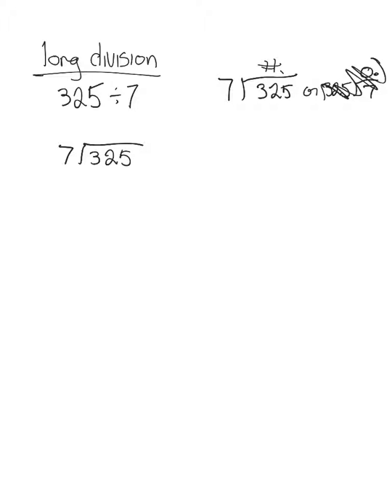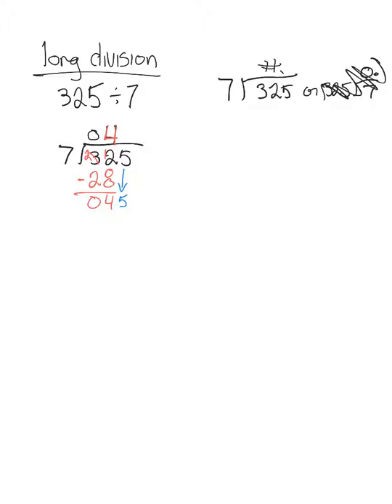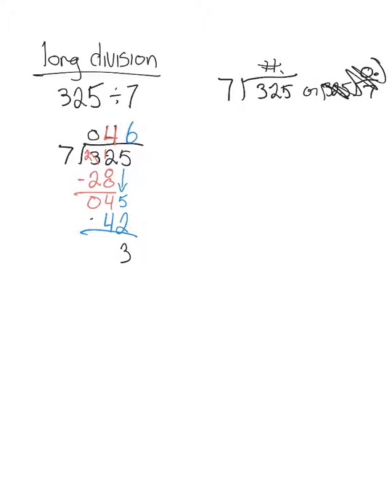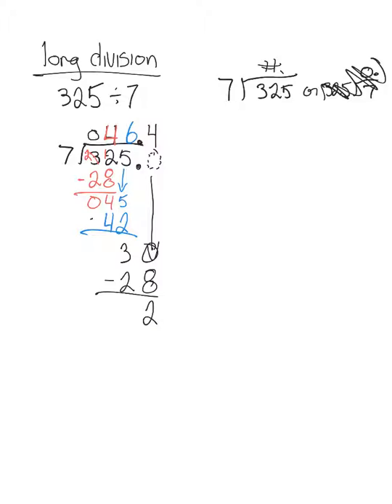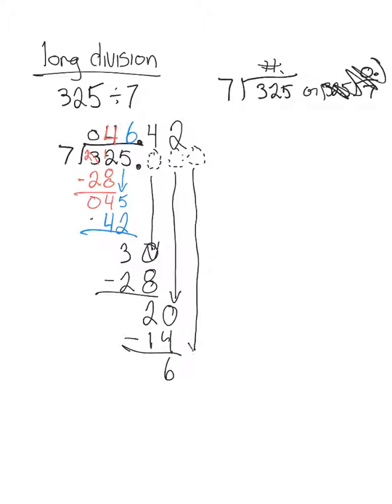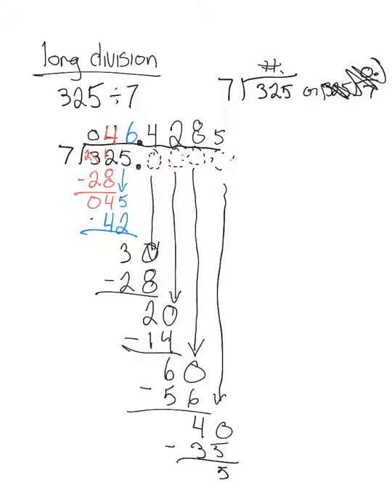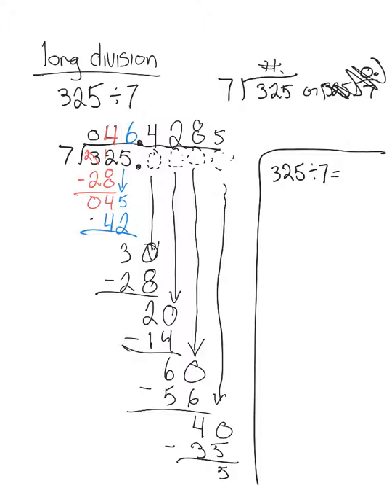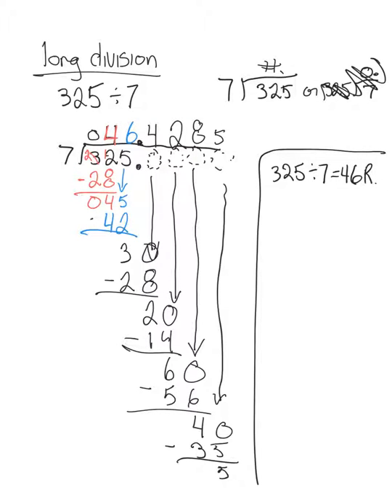Math 0031: Long division 1